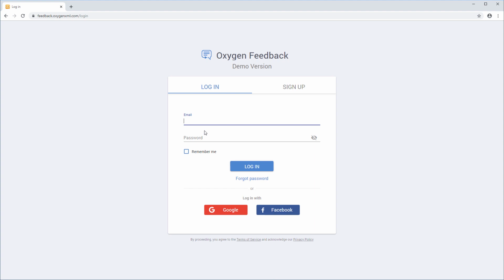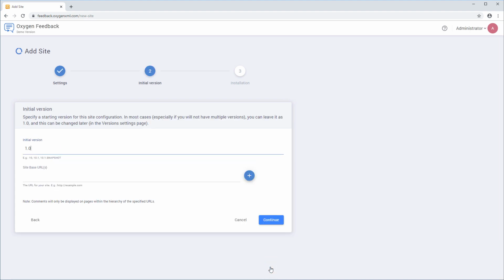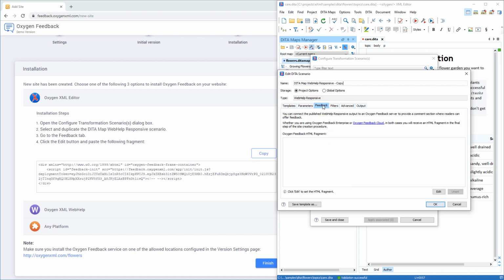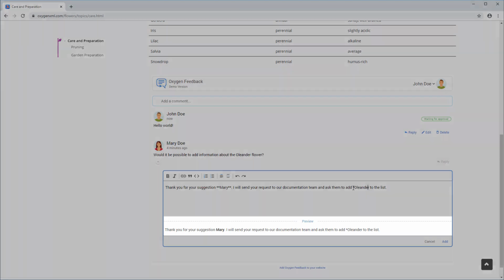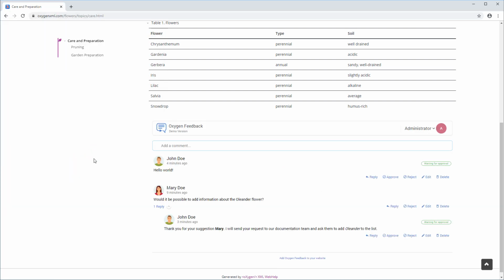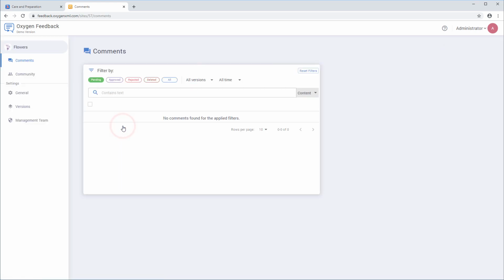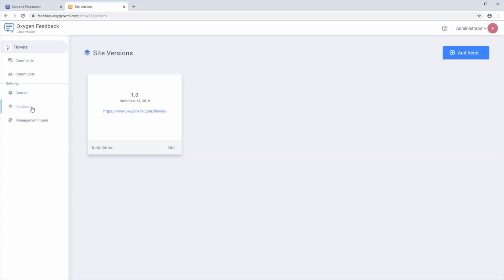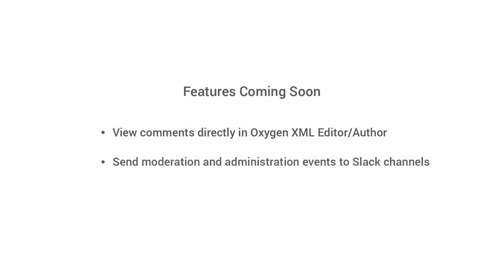Introducing the Oxygen Feedback Comment Management Platform - [deprecated - demo version]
This video presents Oxygen Feedback, a modern comment management platform that provides the means for efficient interaction with your community and a user-friendly administration interface that makes it very easy to install, configure, and manage.